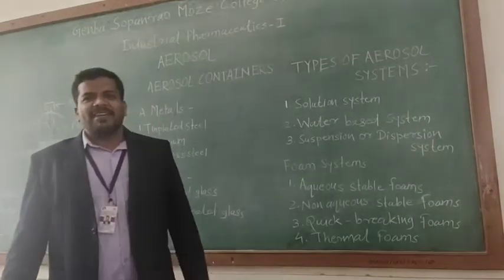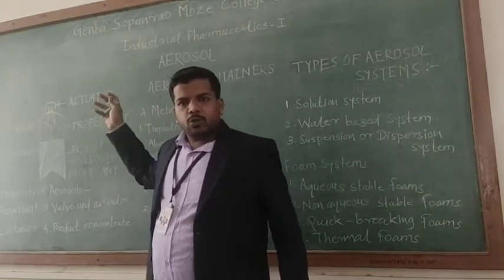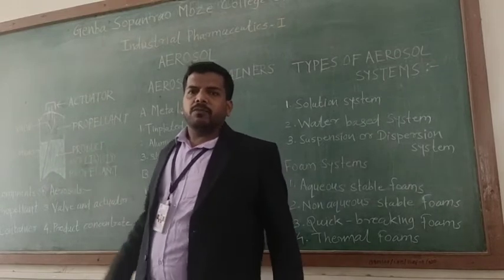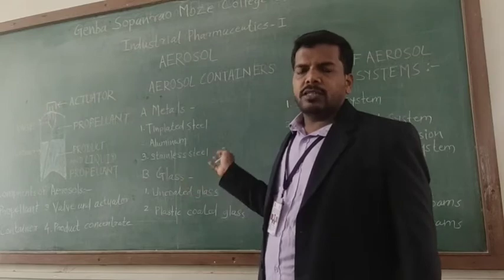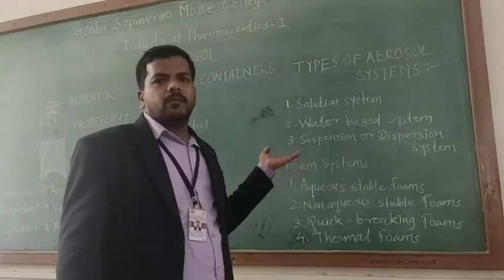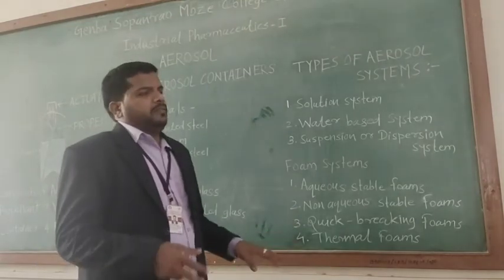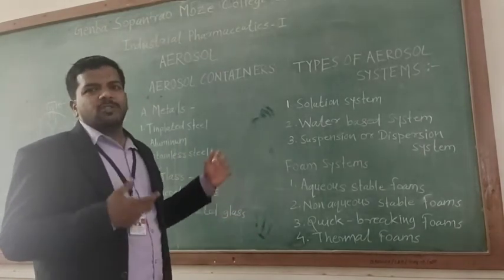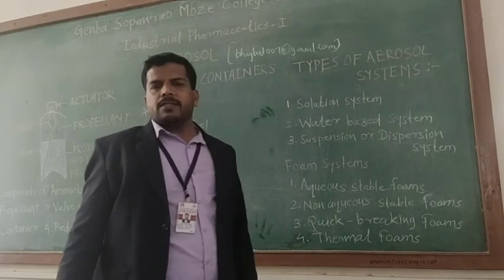Introduction to Aerosols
Aerosols, Components, Containers, System of Aerosols